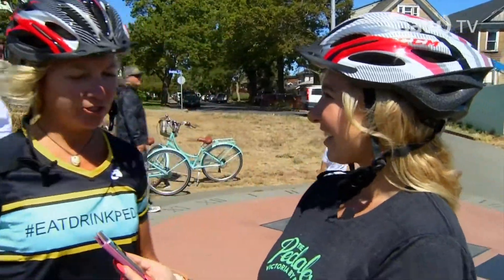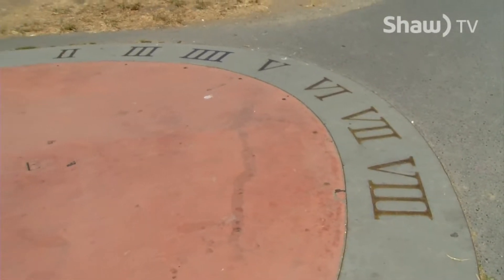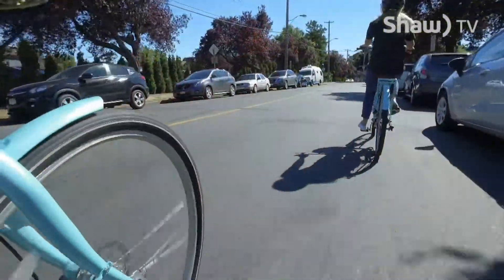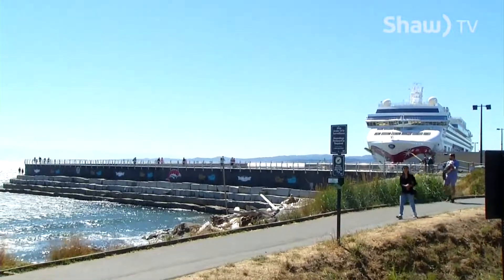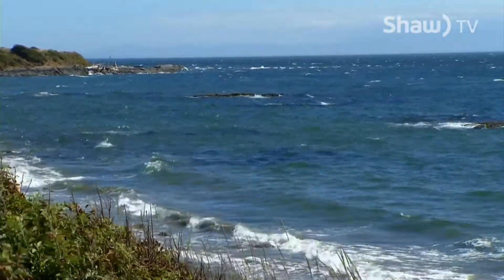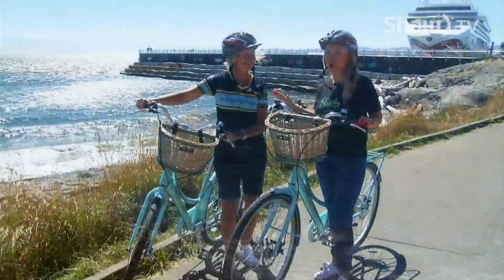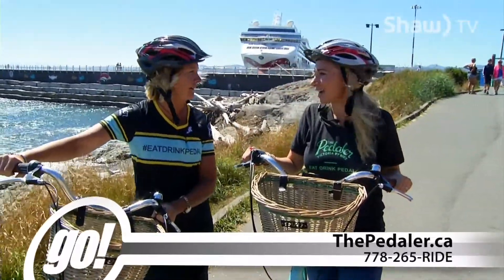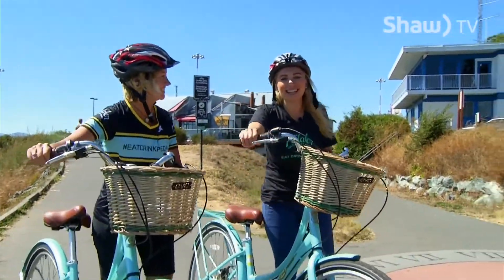"go!" - The Pedaler - Part 6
Shaw TV's Lisa Pysmenny explores Victoria with the co-founder of "The Pedaler", using the bike shop's latest mobile app that takes you on a treasure hunt around the city.